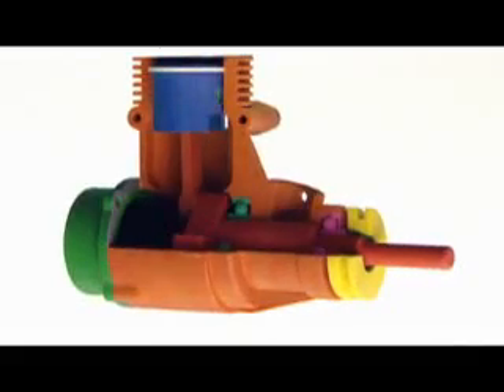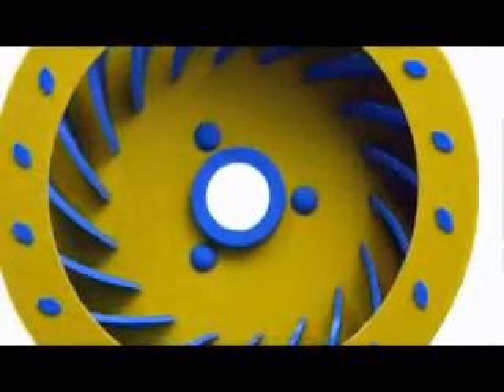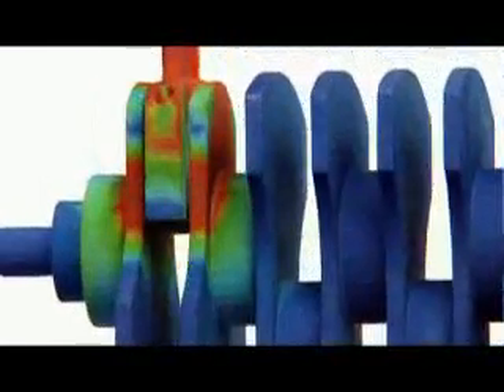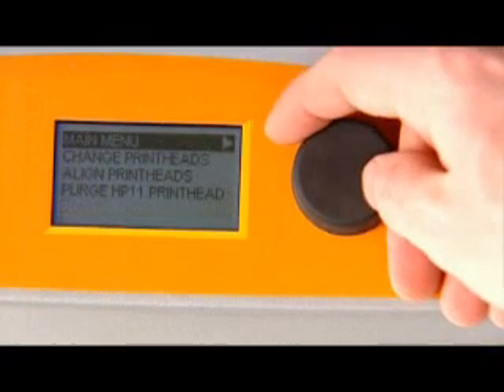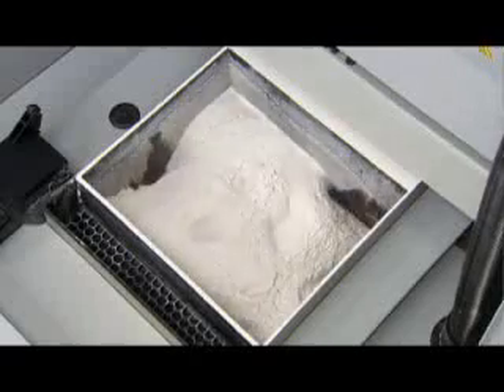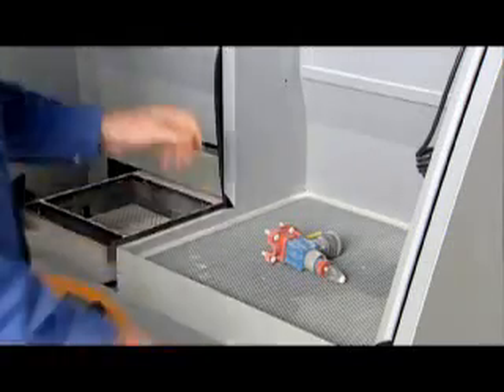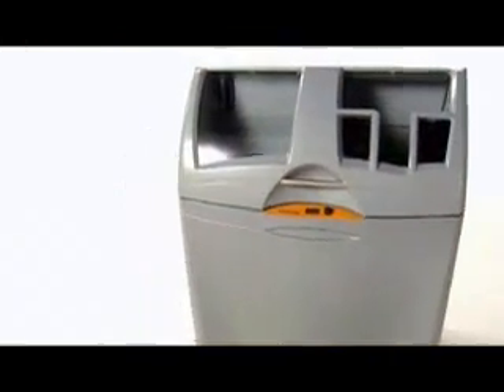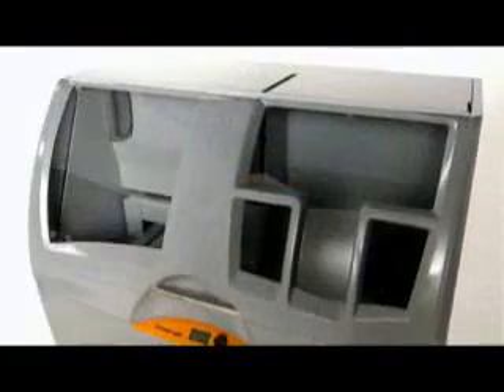3D Drucker ZPrinter 450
ZCorporation 3D-Drucker Zprinter 450
Qualitativ hochwertige 3D-Modelle spielen immer häufiger eine Schlüsselrolle im Kommunikationsprozeß von Unternehmen. ZCorporation 3D-Drucker drucken in wenigen Stunden hochaufgelöste 3D-Vollfarbmodelle und Musterteile auf der Basis von 3D-Daten. Die Modelle bieten allen Beteiligten ein reales Abbild der Idee, der Form, der Konstruktion, des Designs, des Bauwerks oder des Geländemodells und sind herkömmlichen Zeichnungen und 3D-Darstellungen in ihrer Aussagekraft weit überlegen.

Durch die Betrachtung des physikalischen Gegenstands lassen sich frühzeitig Fehler und Probleme erkennen und vermeiden. Die hohe Produktivität, die geringen Modellkosten und die einfache Handhabung der 3D-Drucker hilft Unternehmenskosten zu senken und ermöglicht bereits in sehr frühen Phasen der Produktentwicklung einen wirtschaftlichen Einsatz von gedruckten 3D-Prototypen.

3D-Farbdrucker mit unübertroffener Geschwindigkeit
3D-Drucker von Contex arbeiten schichtbildend direkt in einem Pulverbett. Dadurch werden auch bei komplexen und detailreichen Ausdrucken keine Stützkonstruktionen benötigt, ein anschließendes Entfernen von Supportmaterial entfällt. Der gesamte Bauraum des Druckers kann zur Fertigung genutzt werden. Unterschiedliche Teile lassen sich nebeneinander oder auch übereinander im Bauraum platzieren und in einem Arbeitsgang drucken.

Mit ZCorp 3D-Druckern können Modelle direkt in 24 Bit-Farbe aus CAD-Programmdaten gedruckt werden. Architektur- und Entwurfsplanung, Städte- und Landschaftsplanung im GISUmfeld, Anwendung in Medizin und Wissenschaft, Form- und Zusammenbauanalysen von Teilen mit komplexer Geometrie: all dies ist möglich.

Die erstellten Modelle können die maximalen Maße von 250 / 350 / 200 mm (Breite / Tiefe / Höhe) erreichen. Mehrere Einzelteile können nach dem Ausdrucken leicht zu einem 1:1-Modell zusammengesetzt werden. Die mitgelieferte Software ermöglicht Ihnen eine schnelle Simulation von kritischen Druckaufträgen; dies unterstützt vor allem Ihre Tests und die Handhabung unerprobter Druckaufträge. Spezielle Softwarefunktionen erweitern die Farbvorteile der ZCorp 3D-Drucker mittels optionaler Teilebeschriftung, Merkmalsfarbgebung, Textur, Anmerkungs- und Beschriftungsmöglichkeit.

Wirtschaftlichkeit
Bauzeit und Betriebskosten sind gering: Contex 3D-Drucker erreichen eine 5 bis 10 mal schnellere Fertigung als die aktuellen Standards im Schichtbauverfahren. Günstige Preise für Verbrauchsmaterial führen zu niedrigen Materialkosten von ca. 0,10-0,20 € pro cm³. Dies ist wesentlich günstiger als bei alternativen Technologien.

Pulver, das nicht in das Modell eingebunden wird, steht später für den nächsten Druck eines Bauteils zur Verfügung. Sie erreichen mit dem 3D-Drucker von ZCorp also eine Materialausnutzung von nahezu 100%.